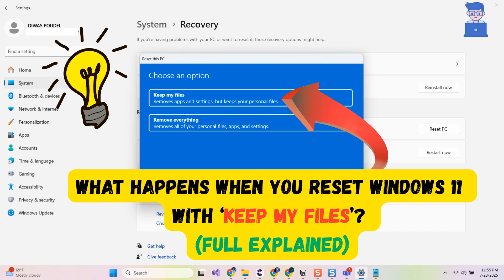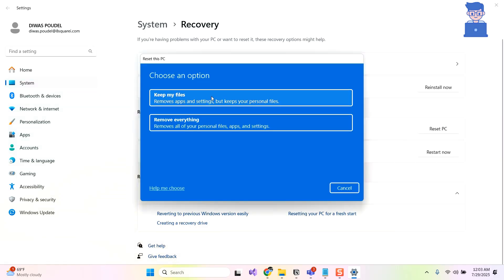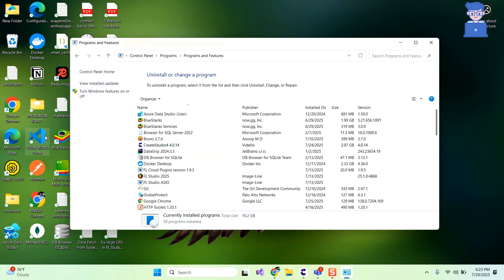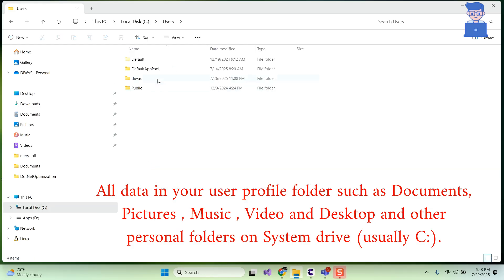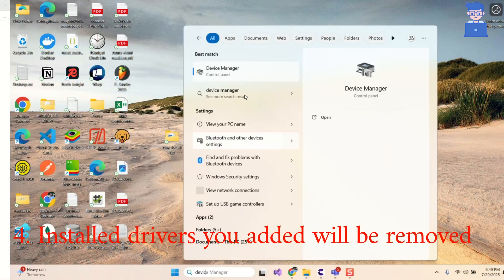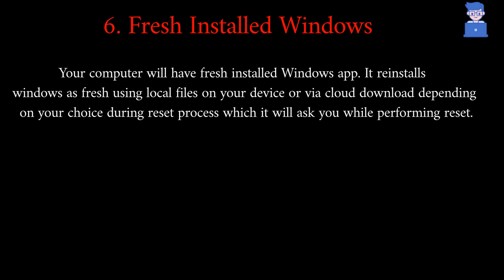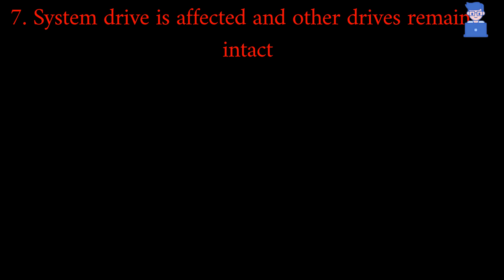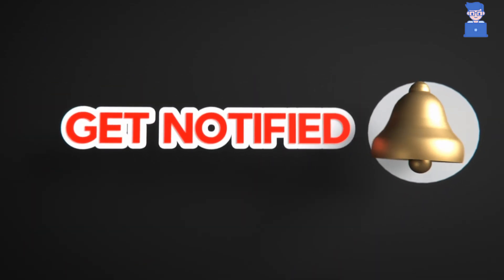✅ What Happens If You Reset Windows 11 with Keep My Files Settings?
In this video I will show you how and what happens when you reset Windows 11 with Keep Files Settings.

Here are 8 points that mainly happens:
0:00 Introduction
0:05 How to get Reset PC with Keep Files Settings ?
Following Things happens:
0:19 All Installed applications will be removed.
0:41 Personal Files remains intact
0:55 All System Settings and customizations are reset to defaults
1:02 Installed Drivers you added will be removed.
1:06 Preinstalled Manufacturer Apps remains.
1:14 Fresh Installed Windows
1:25 System drive is affected and other drives and partitions remains as it is.
1:31 Your Microsoft Account stays linked